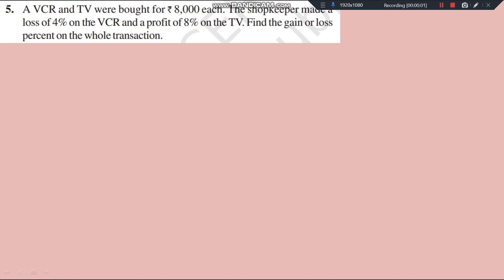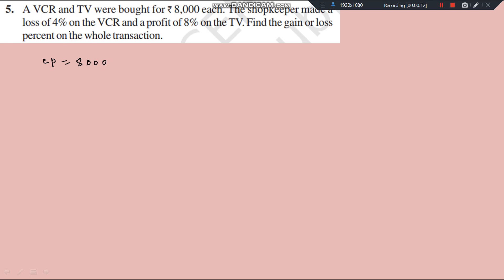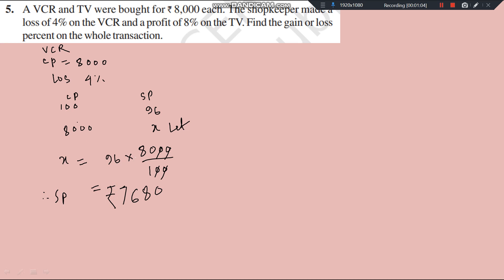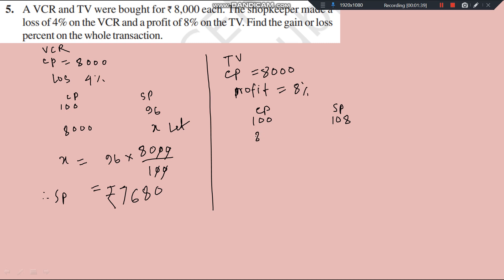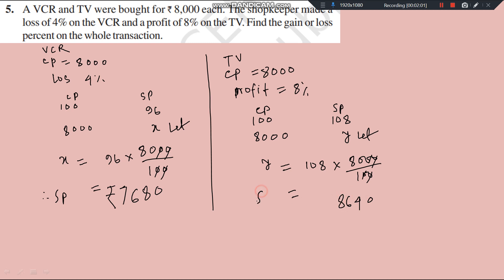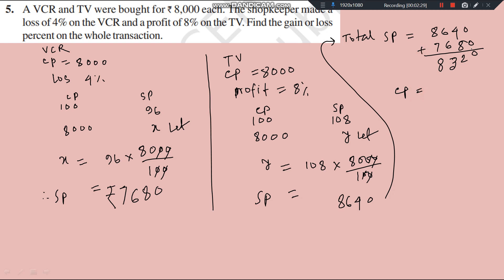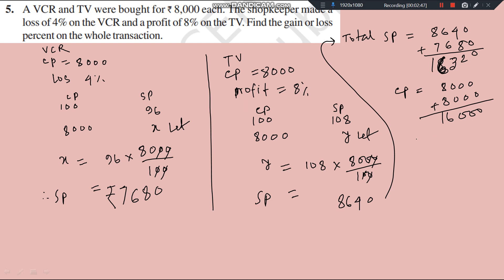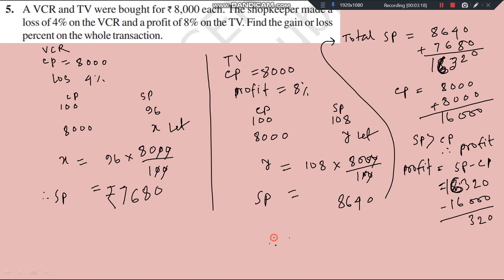cbse viii 8.2 5 vat sales tax